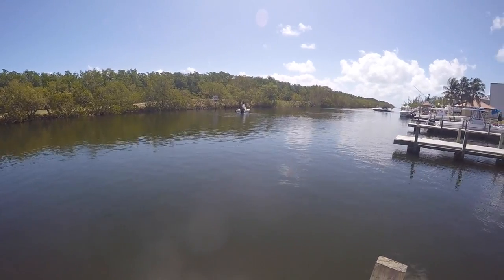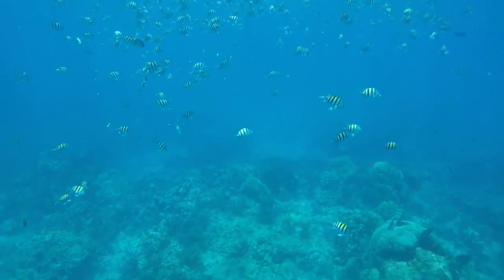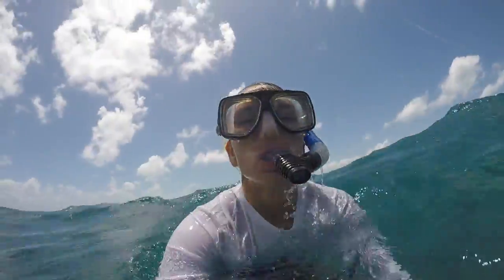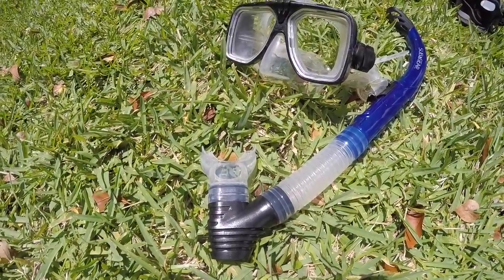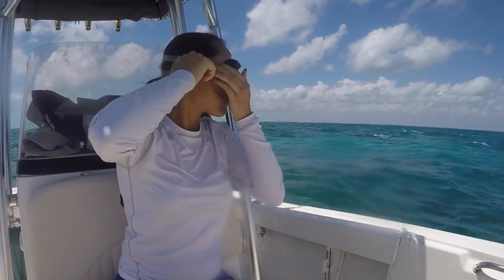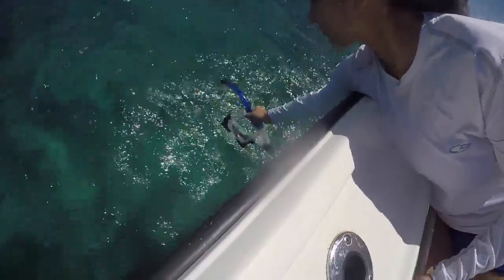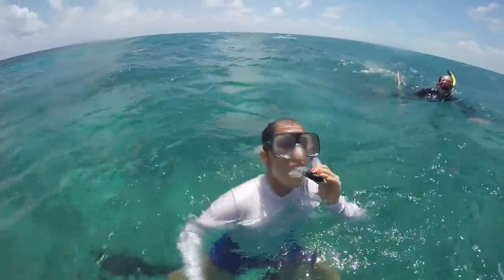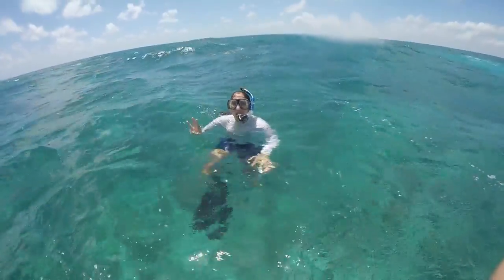How to Snorkel